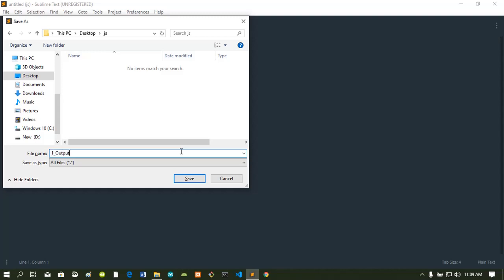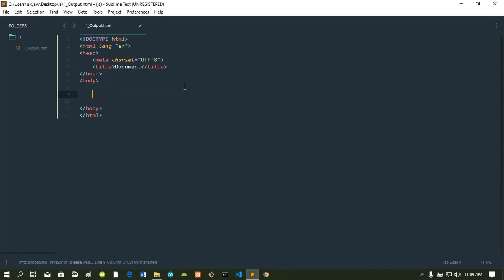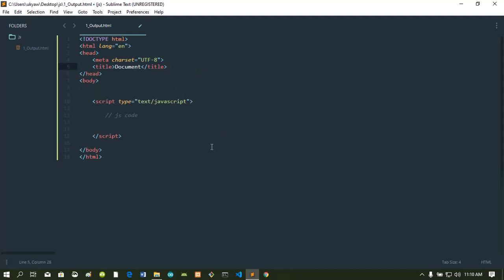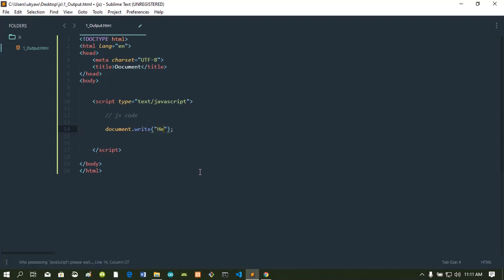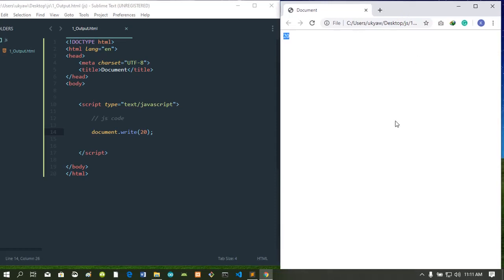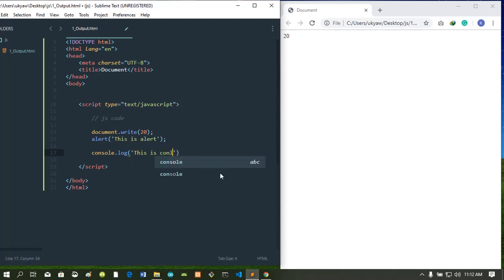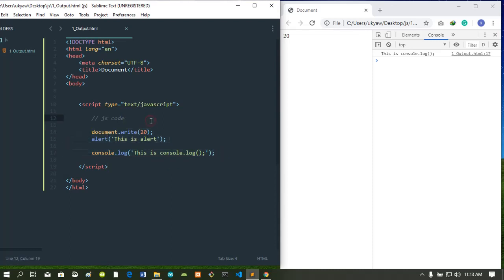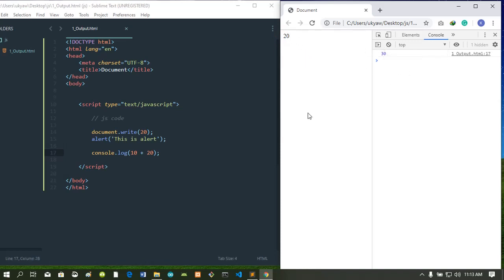Basic Javascript Tutorial - JS Output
Basic javascript tutorial Myanmar - Javascript Output